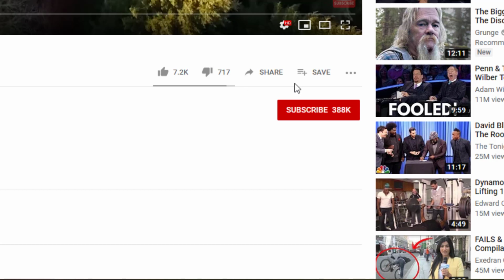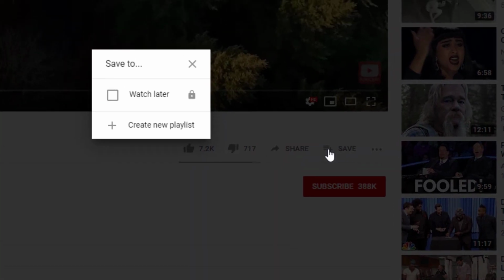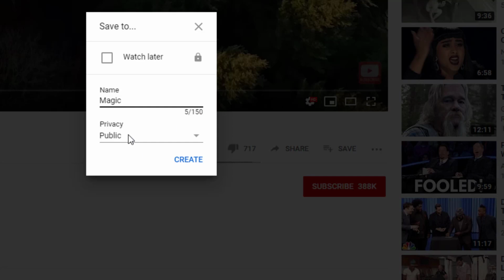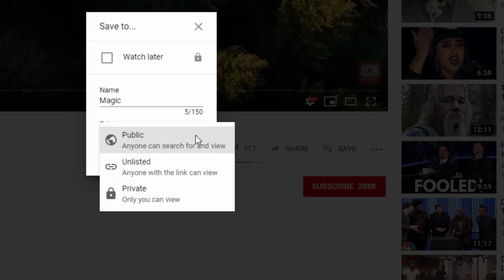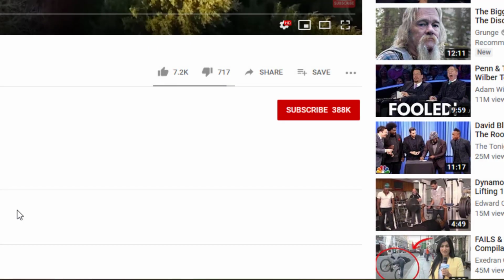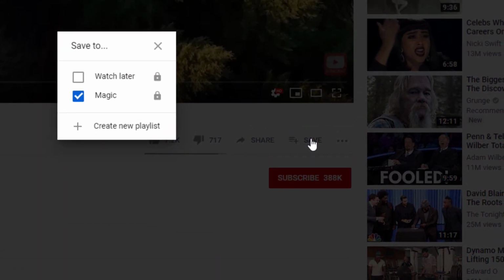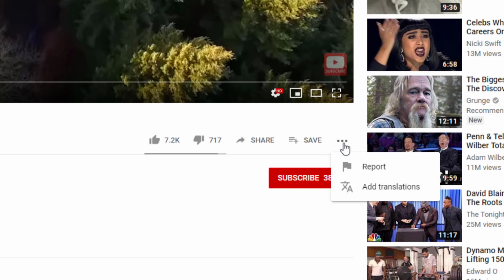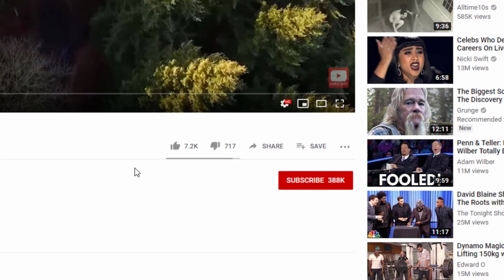How To Use Some Of The YouTube Options/Features